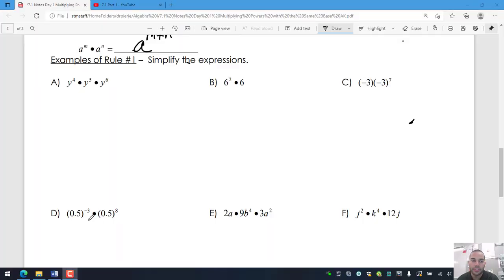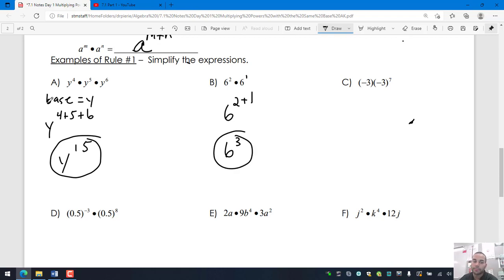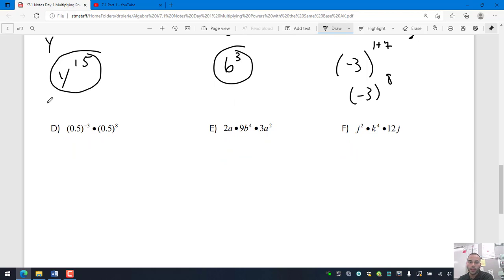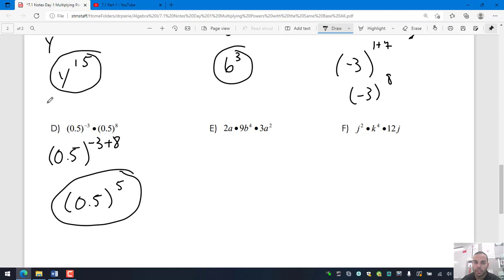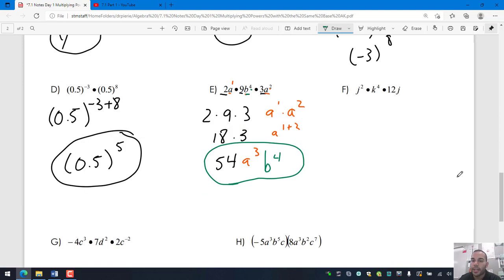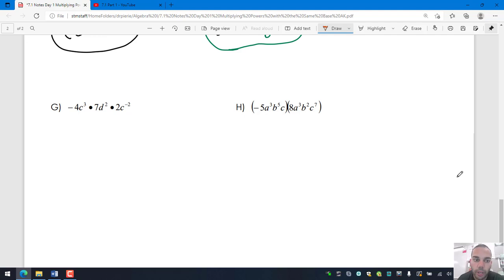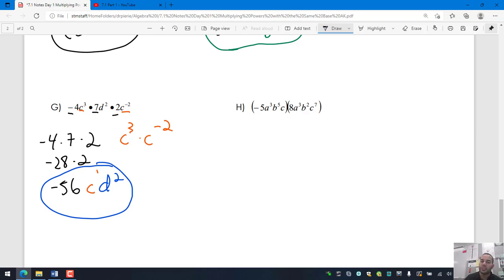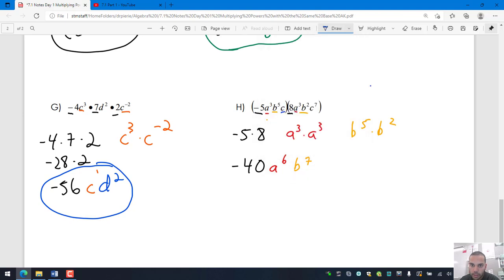7.1 Part 2